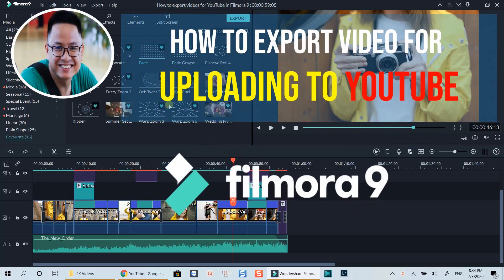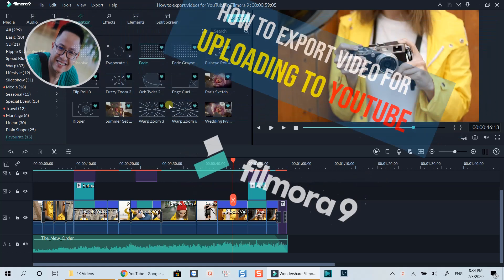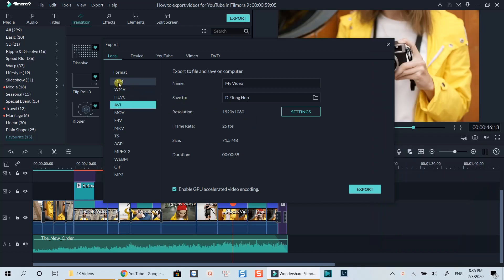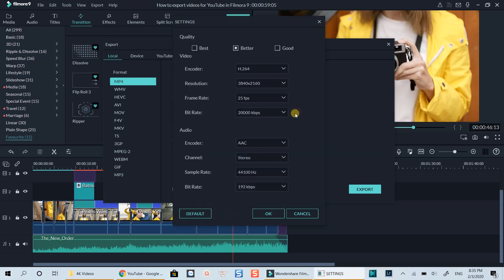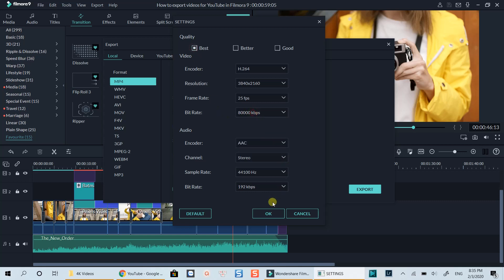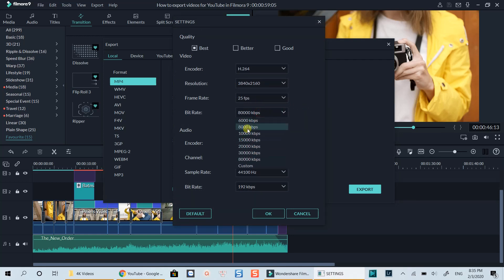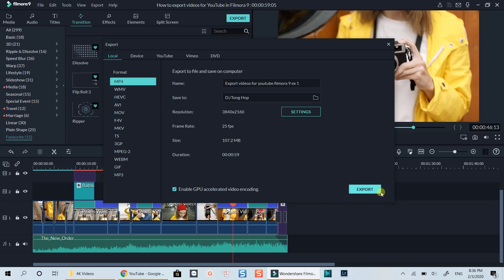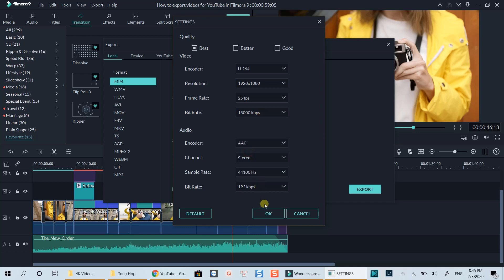Filmora 9 Tutorial| How To Export Videos For Uploading to YouTube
In this tutorial, I will show you how to export videos using Filmora 9 as well as give you the best export settings in Filmora 9 that you can use for uploading to YouTube.

• Mic I use: Rode Wireless Go and Rode SmartLav+ (bundle)